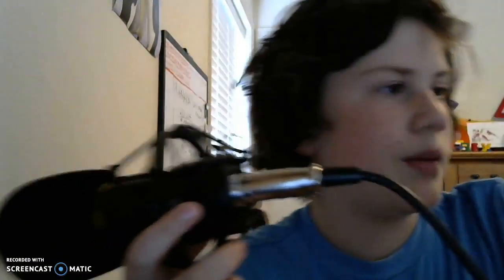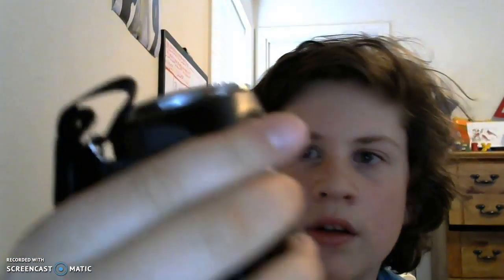i got guestions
should i have more grandpa